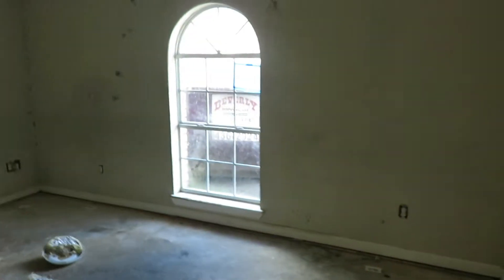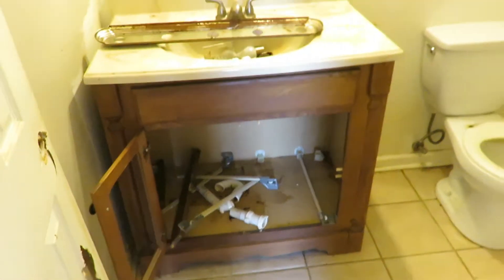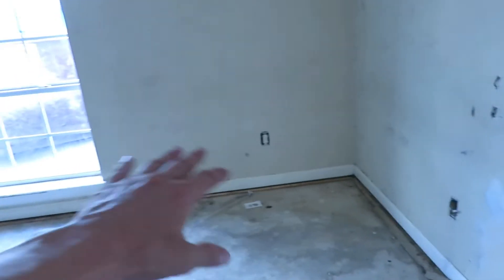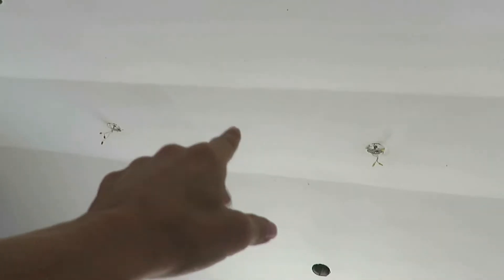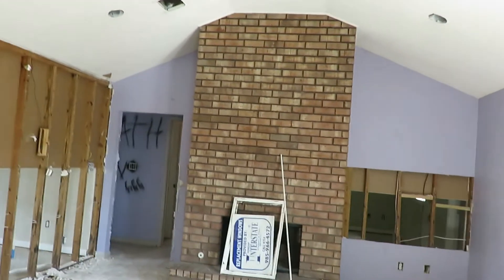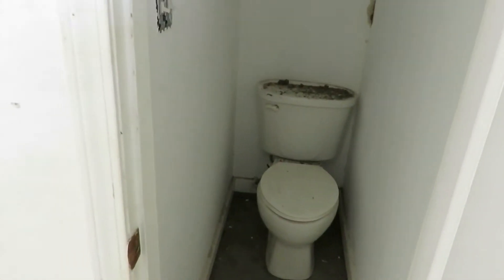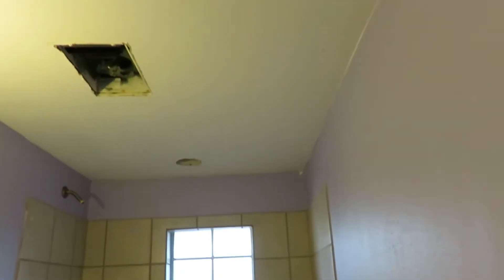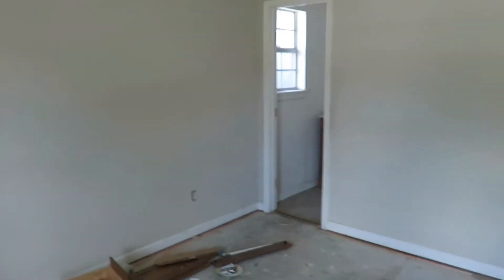They busted this one up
~Brian Gros enjoys taking trips, exploring, hobbies, being productive, work, teaching, learning and just living life! Learn More, Dream More, Be More!!!

~ CAREERS - We are hiring at 1st BMG REALTY CURRENTLY for Licensed & Anyone interested in a new career in the industry! Entire New Orleans Metro Location Only!

~ I would love for you to check out 1st BMG REALTY as our Professional Sales Associates are here to help you List or buy a new home! All packages, mail, or anything else you may wish to send to me is best directed to:

710 W. Genie Street
Chalmette, LA. 70043